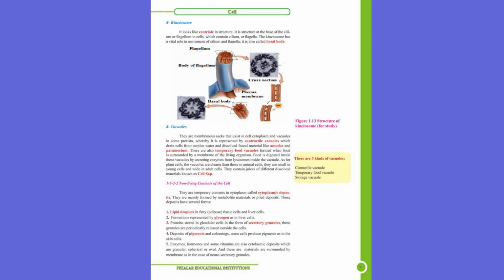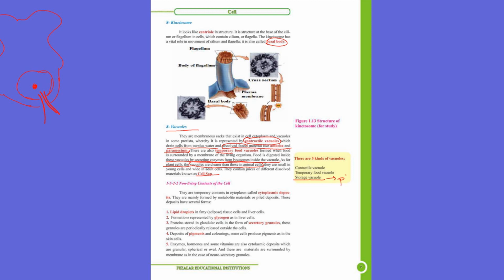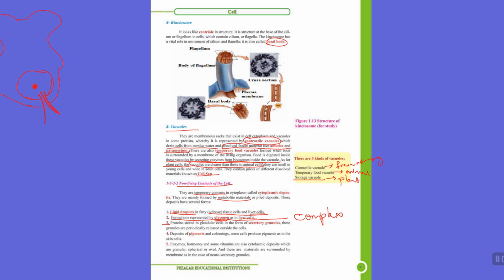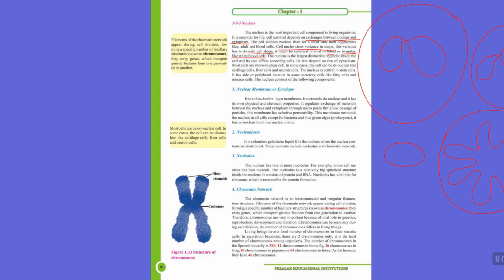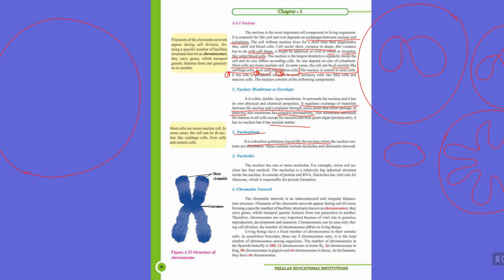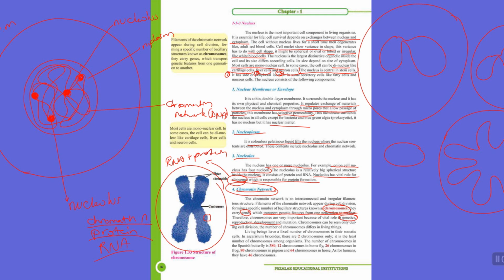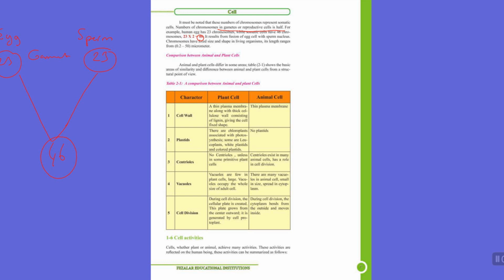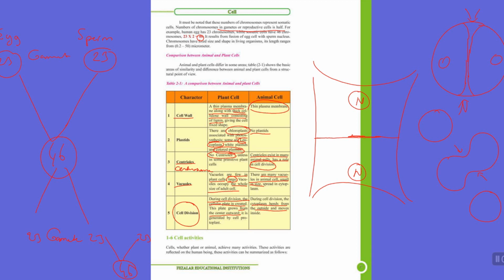Vacuole and Nucleus